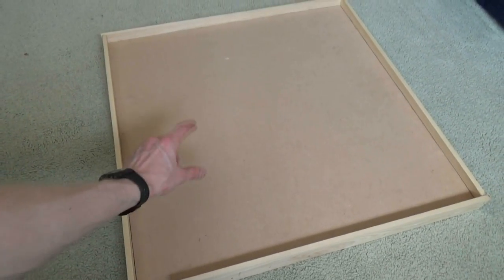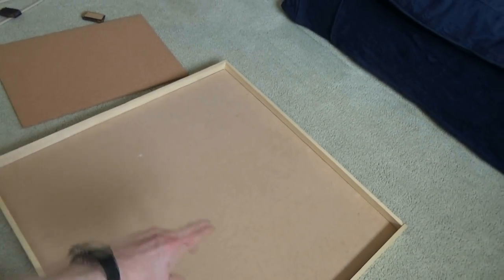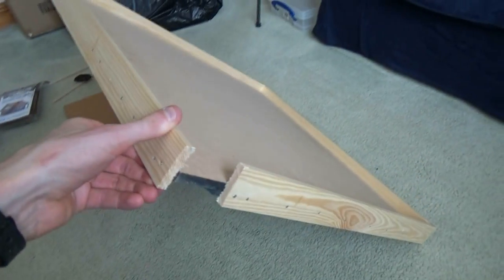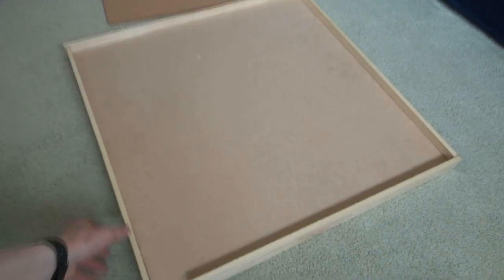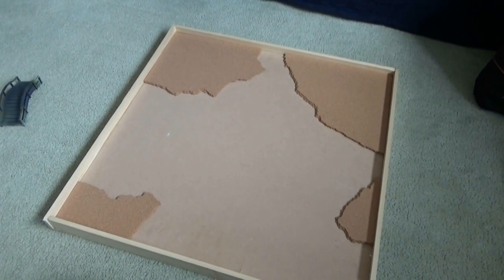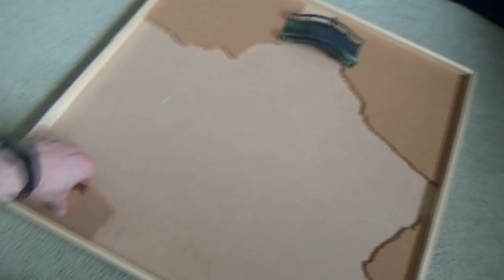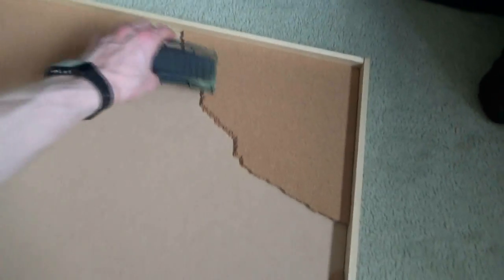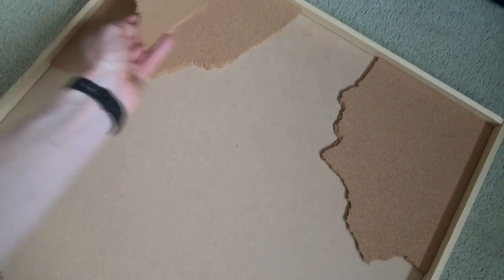Trials of the Michi: BUSHIDO - Sand Board Part 1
A new series exploring the world of Bushido - The Game! by GCT Studios Ltd

A small scale skirmish game based around individual heroes in a feudal style Japanese setting!!! Sneaky ninjas, noble Samurai, savage monsters, creepy undead and cute little animals of all flavours! What's not to like!

Join Chris (and friends) on learning the game from the beginning. This series will bring you introduction videos, beginners how to guides, explanations of the rules and game mechanics as well as full blown battle reports. Join us on our Trials of the Michi.

Koketsu ni irazunba koji wo ezu

by: Harley Gittleman
License obtained through Shutterstock Apr 23rd 2016